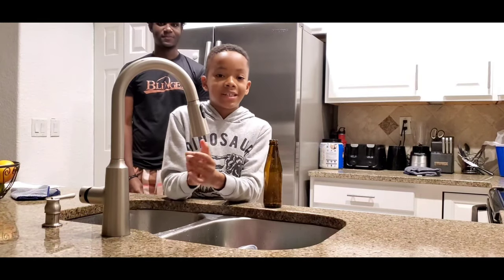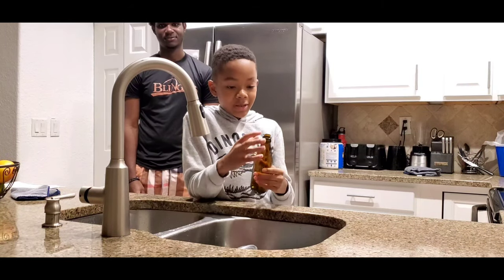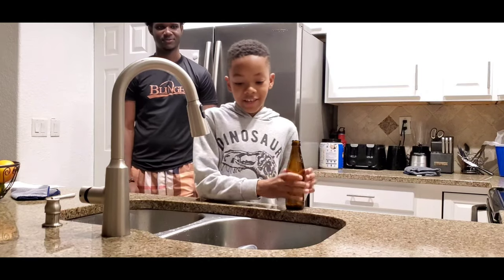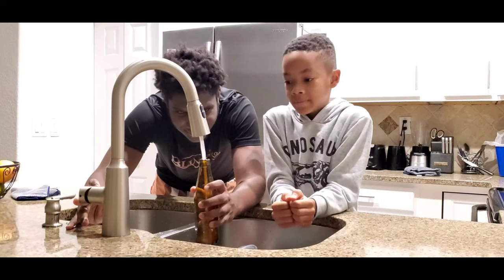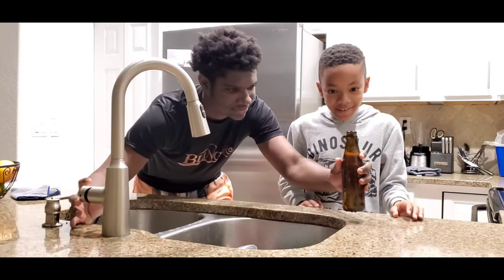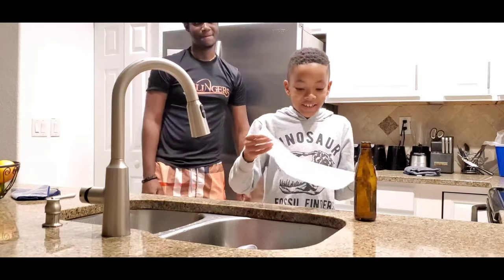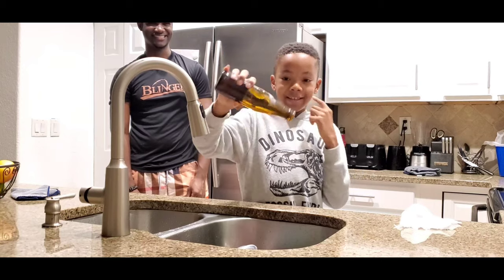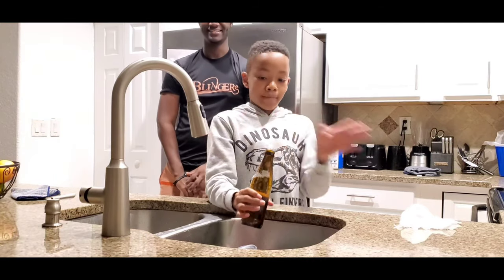Tissue & water in bottle experiment 💥💥